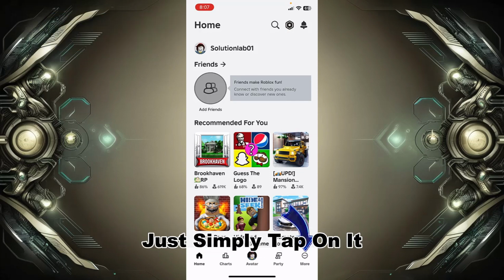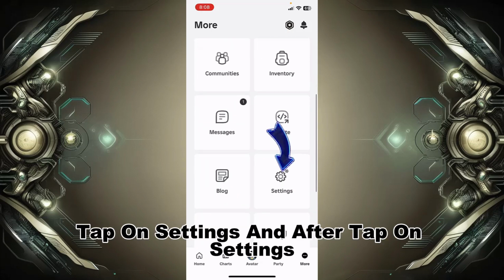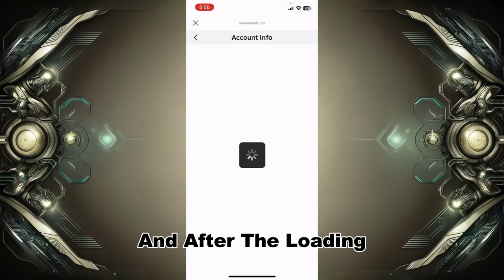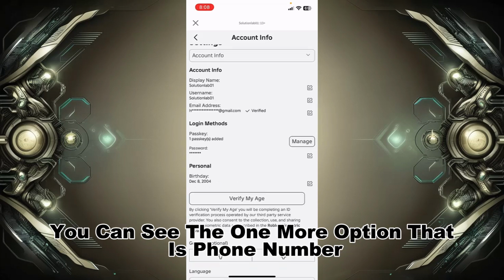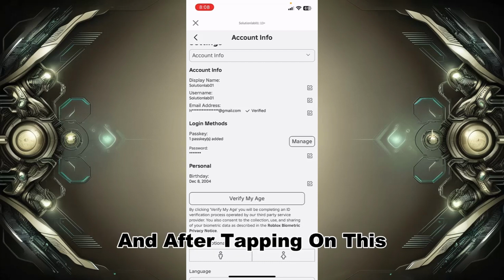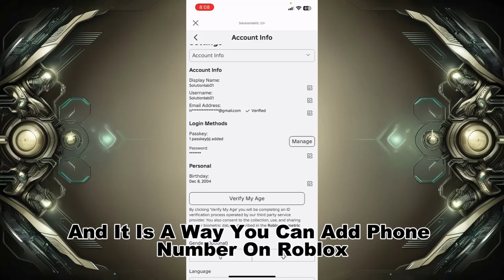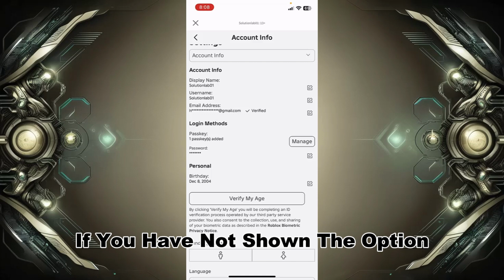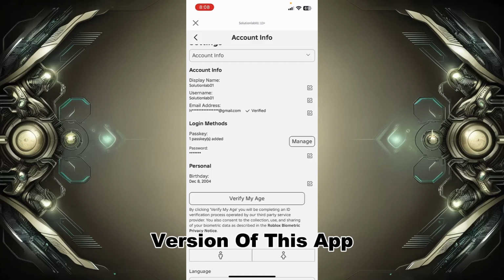How To Add Phone Number In Roblox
In today's video we will learn How To Add Phone Number In Roblox. Are you facing issues with your favorite apps or software? You’re in the right place! On this channel, I provide clear, step-by-step solutions to help you solve technical problems, troubleshoot errors, and optimize your apps and software. Whether it's installation issues, compatibility problems, or performance tweaks, I break down complex tech concepts into easy-to-follow guides.